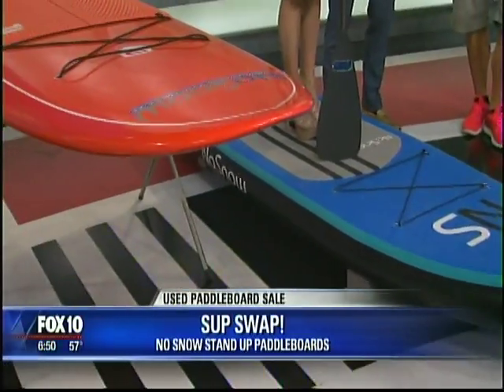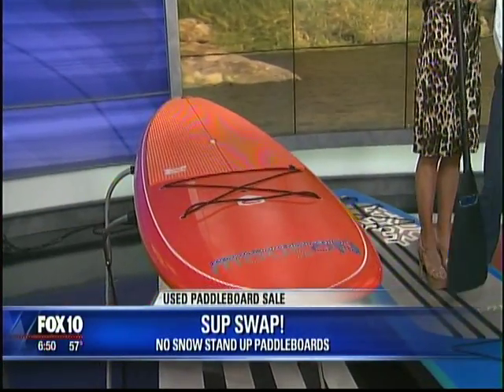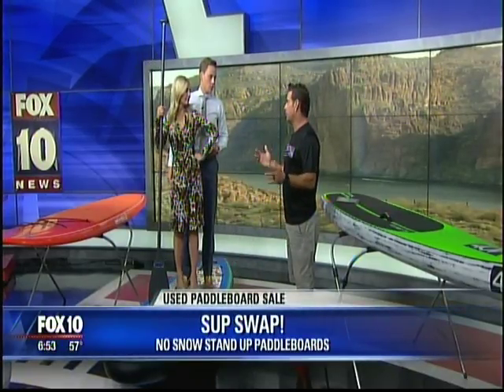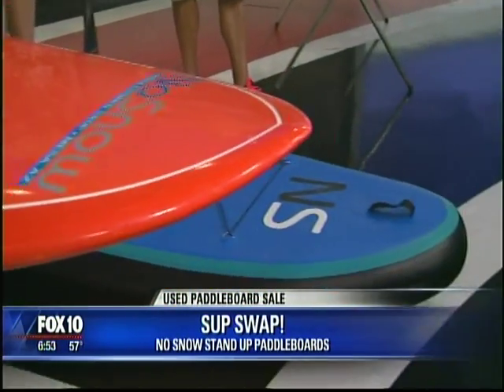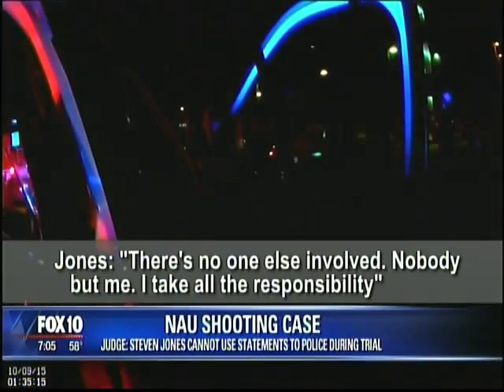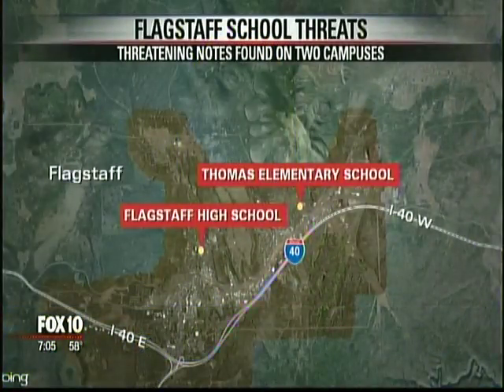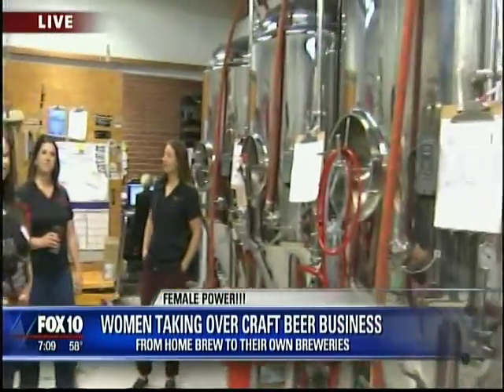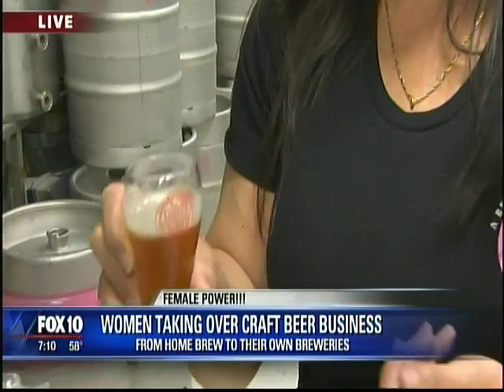ar paddle marj brew huge bb (paddle board)